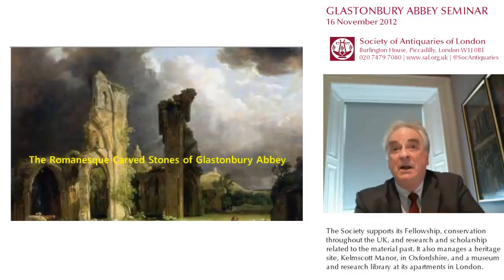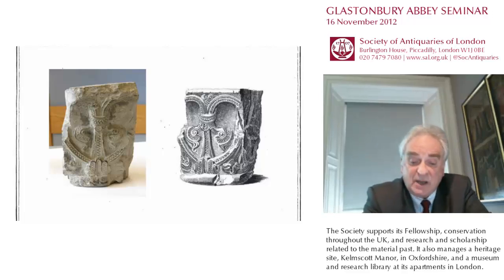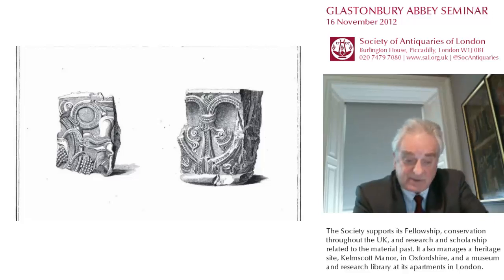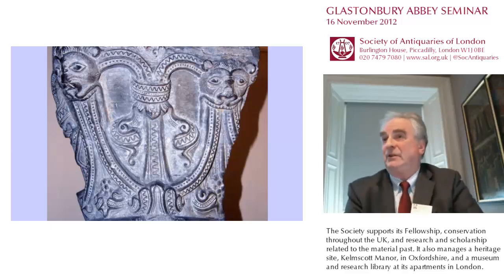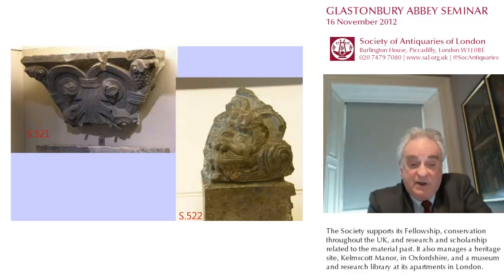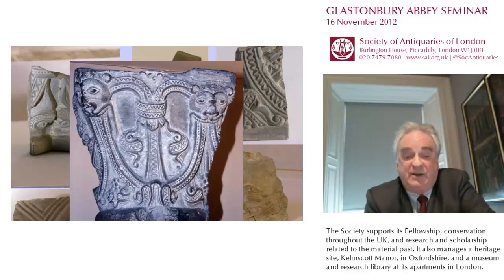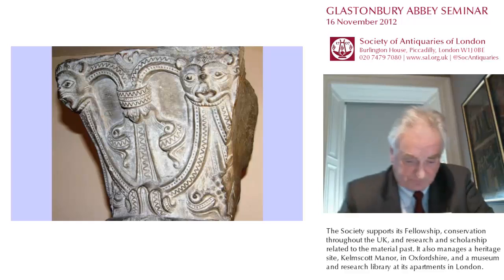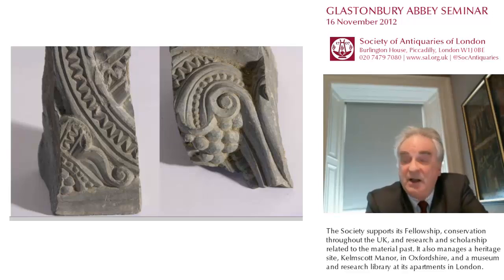16 November 2012: Glastonbury Abbey, Ron Baxter